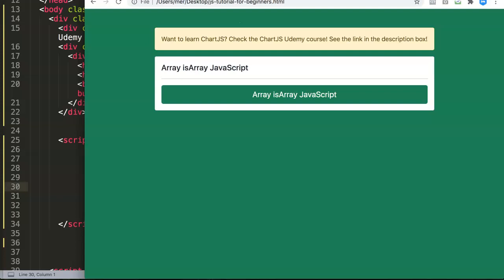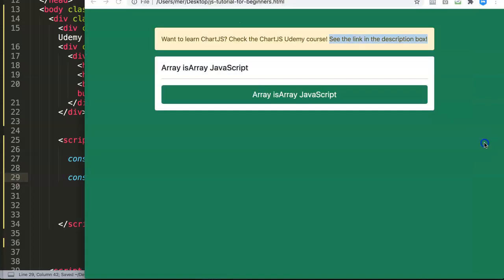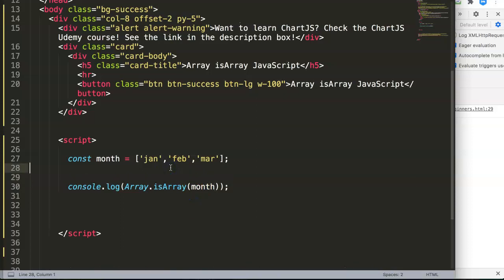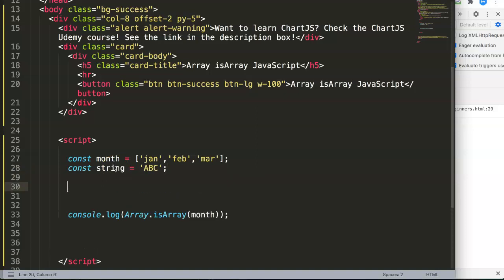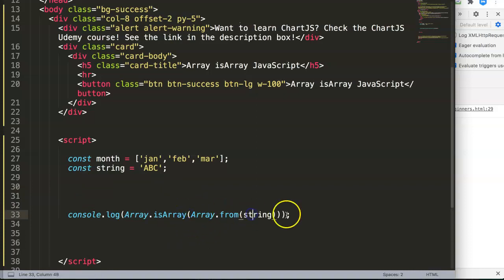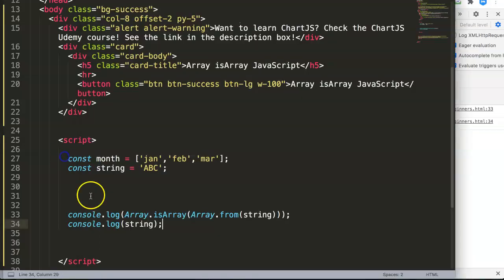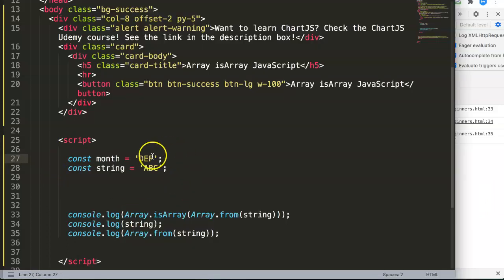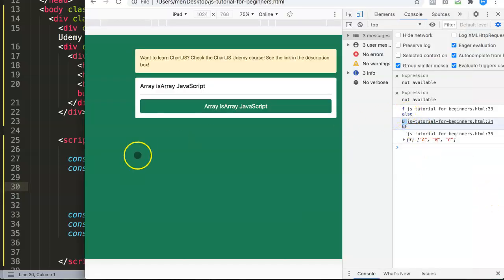Array isArray JavaScript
Array isArray JavaScript. In this video we will explore to use the isarray method in javascript. The array isarray method validates if a variable or constant is an array and gives the value true or false. Watch to understand this! Let's explore this!

Chart JS Dashboard Series:
👍 Most Liked Video Series: